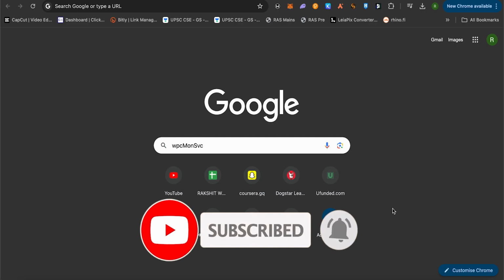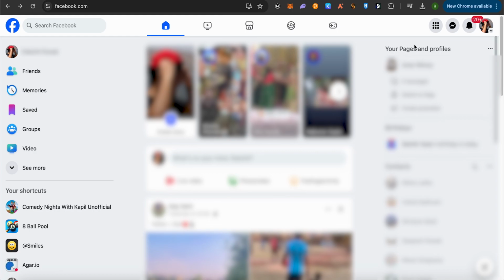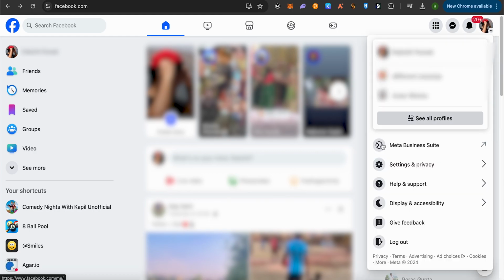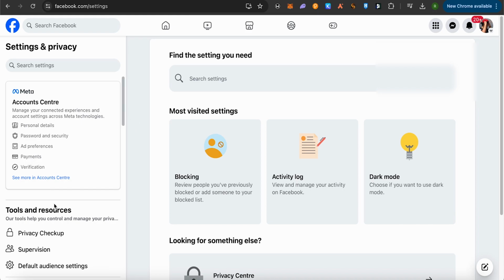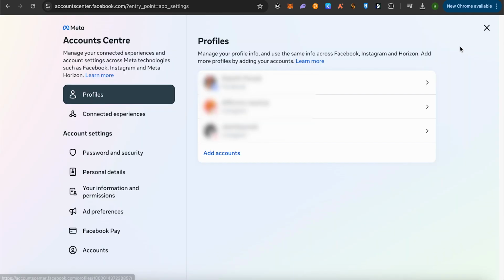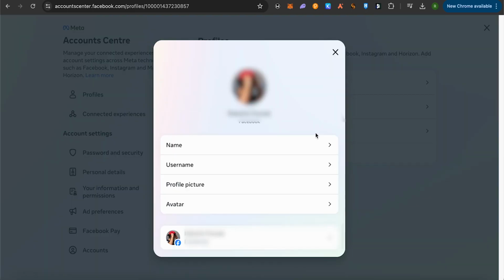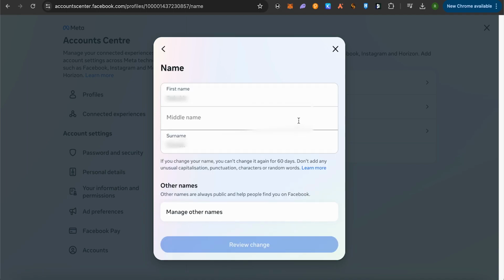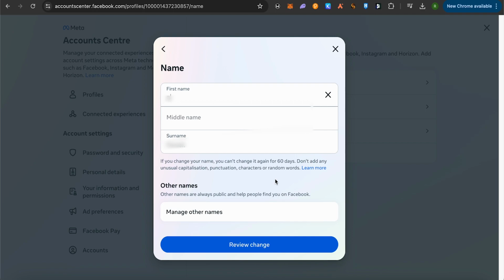How To Change Your Name On Facebook 2025 Update | Facebook Name Change (Easy!)